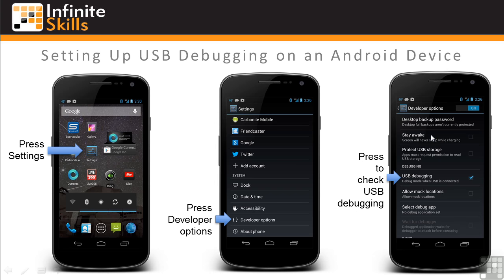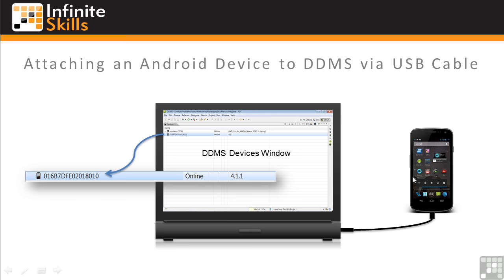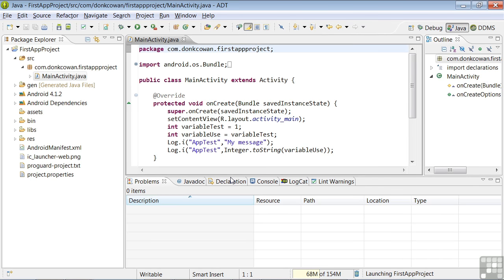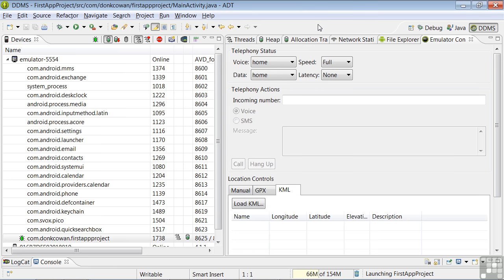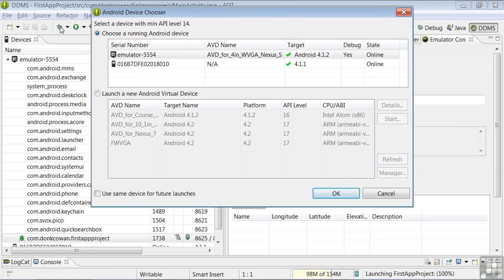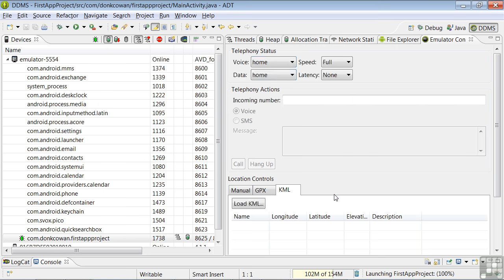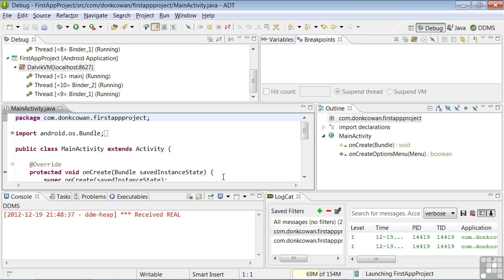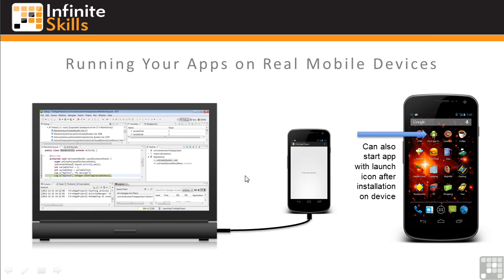Android lecture 23